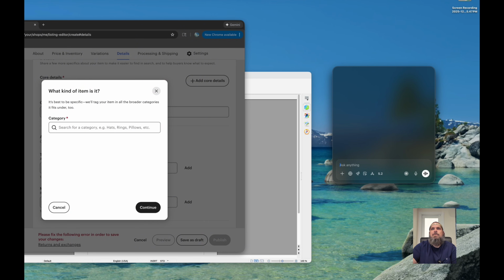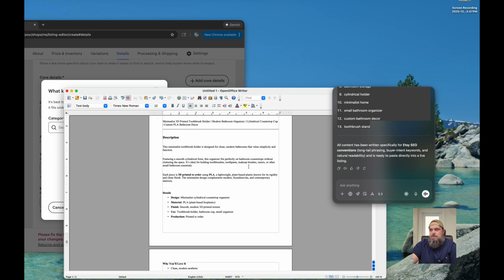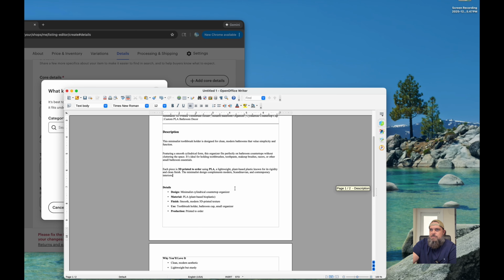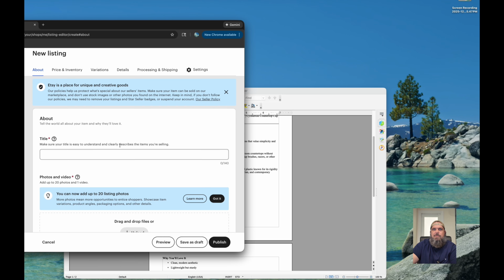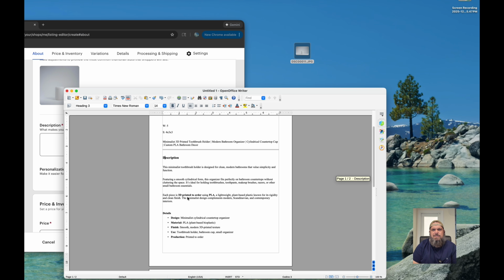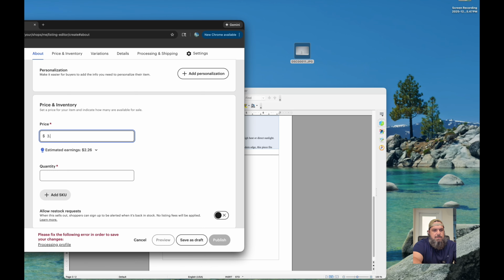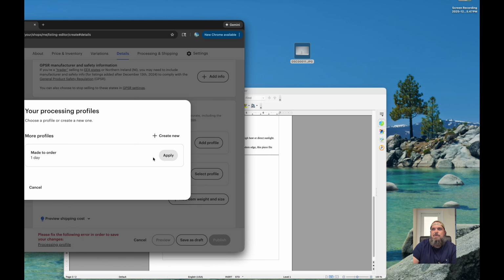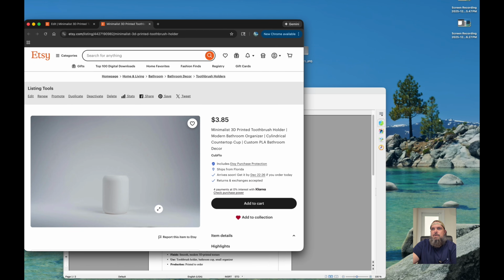Day 17: Turning Photos Into Listings (3D Printing Business Build)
Day 17 of building a 3D printing business from the ground up.

In this episode, I take the product photos created in the previous step and walk through turning them into a real listing structure using Etsy as an example. This is not about optimization, pricing, or selling yet, it’s about showing how quickly a physical product can move from concept to something that exists on a marketplace.

I also demonstrate how an AI assistant can be used to help organize listing information and reduce friction in the process, without replacing judgment or decision-making.

This episode intentionally stays basic and process-focused. Future videos will go deeper into platform-specific SEO, optimization, and scaling.

▶︎ This is part of a daily series documenting the real setup and workflow of building a 3D print farm and manufacturing operation from scratch.